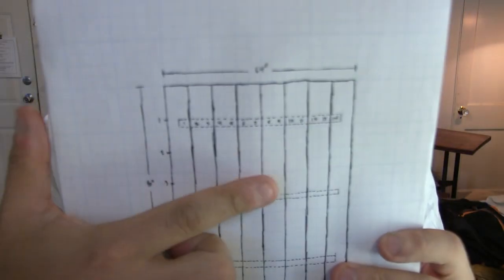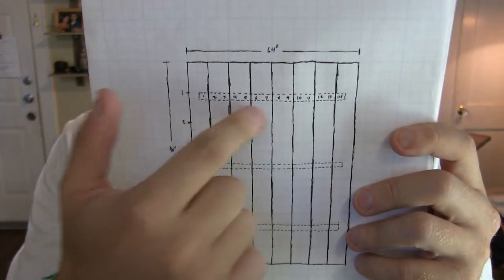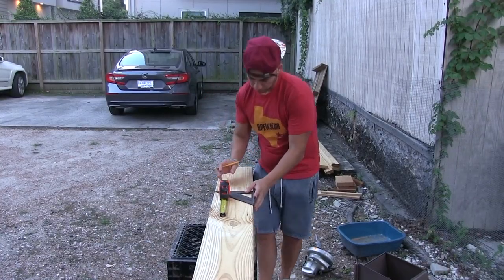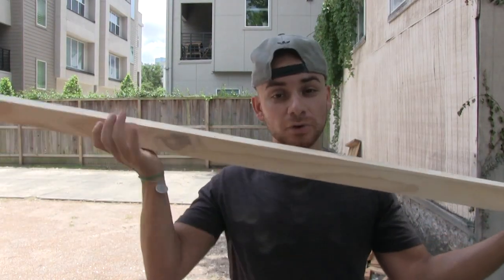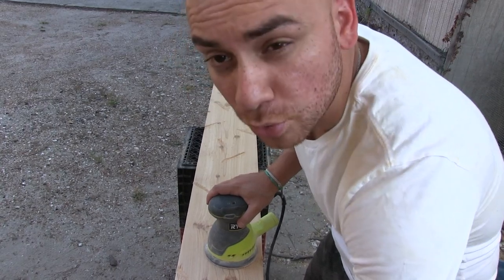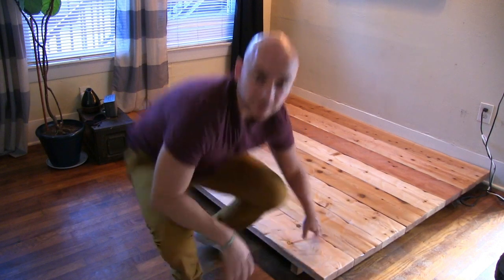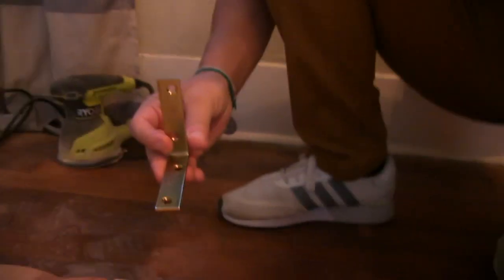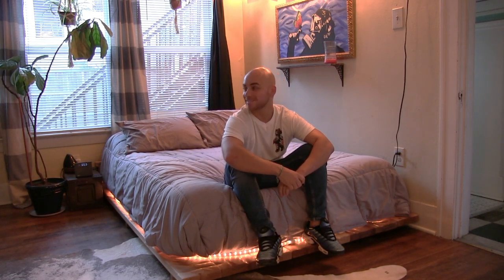DIY 3 : Plank Bed Frame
I teach you how to make a plank bed for $300 bucks. It came out a lot nicer then was first planned. I hope everyone gives it a shot!